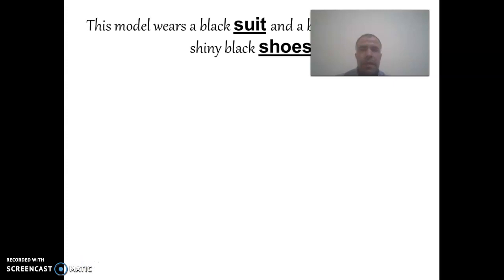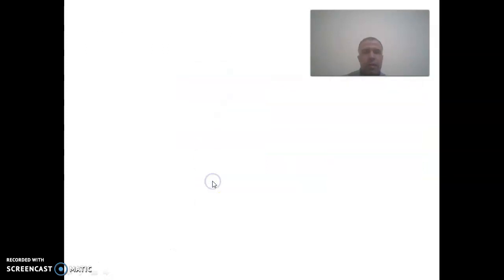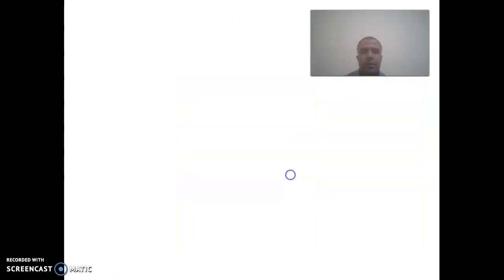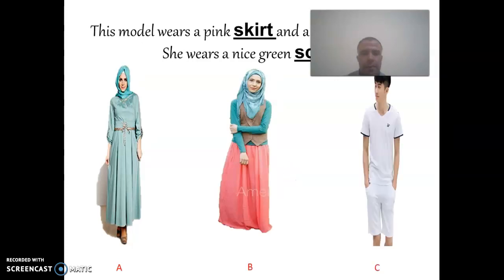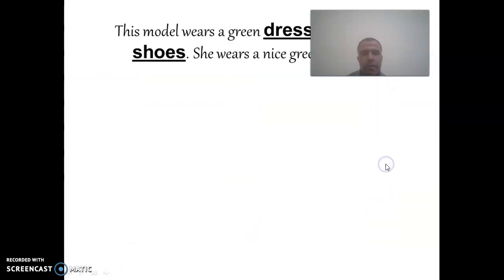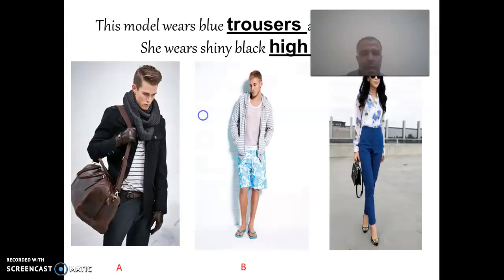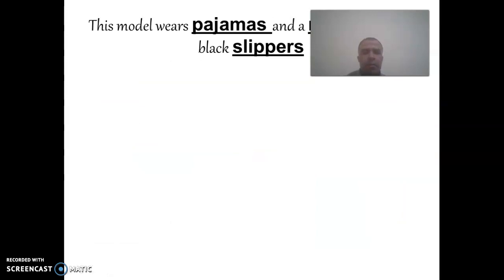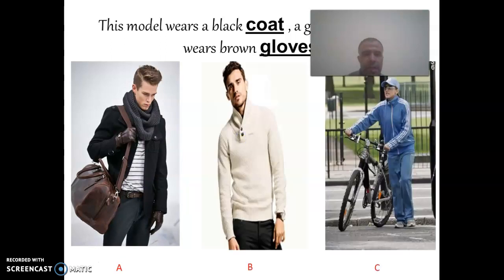The fashion Show Clothes related vocabulary